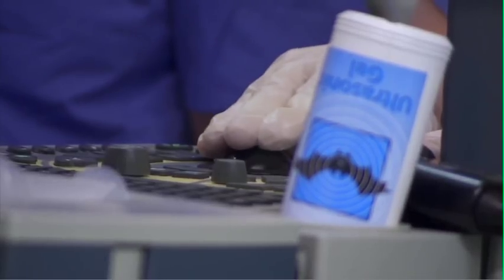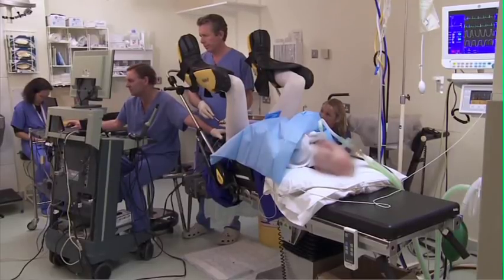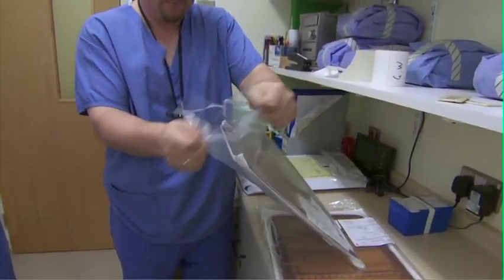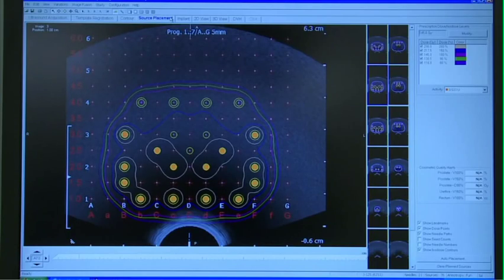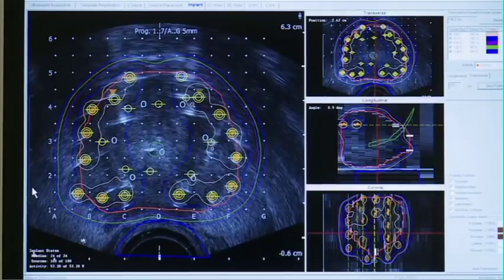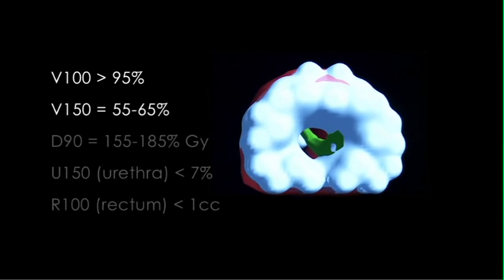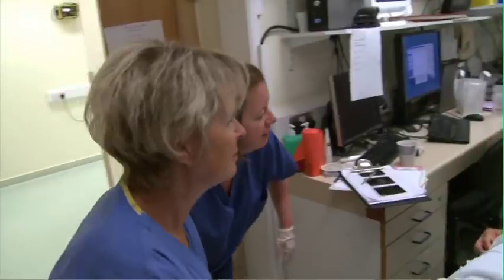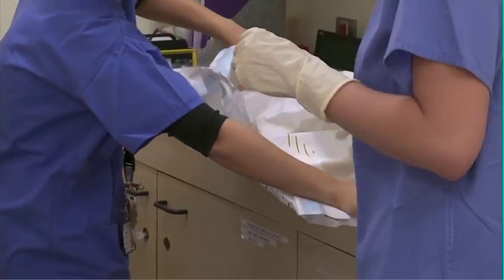4D Brachytherapy The Training Film - Prostate Cancer Treatment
Our brief from WebBXT, was to create a series of informative, science based videos on a new prostate cancer treatment. "Brachytherapy" is a targeted form of radiotherapy and literally means 'near therapy'. As a new form of cancer care, there was an urgent desire to raise awareness of it on several levels and to different audiences.

At one end of the spectrum we produced a 40 Minute training video which is being used to train new practitioners in the treatment. At the other end is a ten minute film that explains to prospective patients what to expect from the treatment lets them meet the team that will look after them.

Each film used the basic content of 4D Brachytherapy and presented it in a different way for different audiences. Our films are:

    An advert to be used at global Trade Shows -  this gives an overview of the treatment and raises awareness of it to medical professionals

    A patient film to be used for Brachytherapy patients at medical centres -- this needed to be an extremely sensitive film as viewers were likely to be in the early stages of accepting their diagnosis and would need all the information in the film to enable them to consider the treatment as one of the options available to them

    An animation to be used as a website trailer raising awareness of the process of ordering the radioactive seeds used for treatment online -- the audience here is the staff at medical centres who order the treatment online

    A 40 minute training video used to train new medical practitioners in the complete brachytherapy treatment. This was an in-depth, exact and detailed account of the treatment, instructing practitioners in how to carry out the process.

This series of films supported the launch of the new product for WebBXT and it demonstrates how awareness can be created very quickly when bringing a new product or service to market. This project also shows how film can be adapted to suit any audience and message.